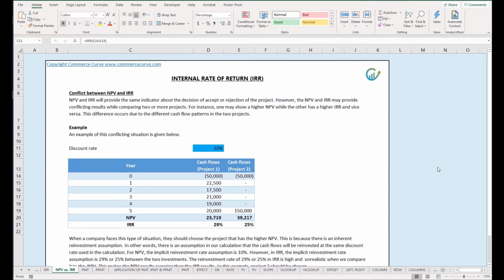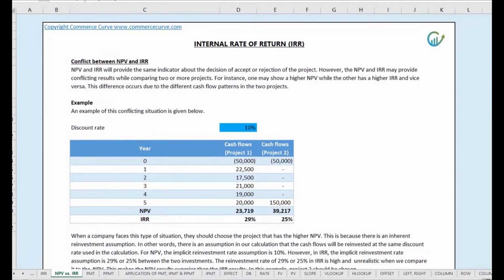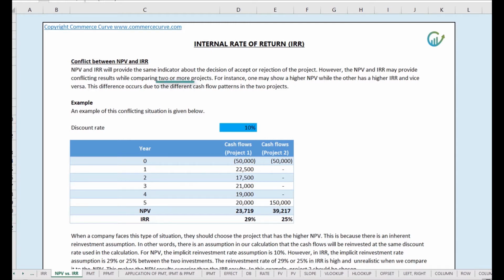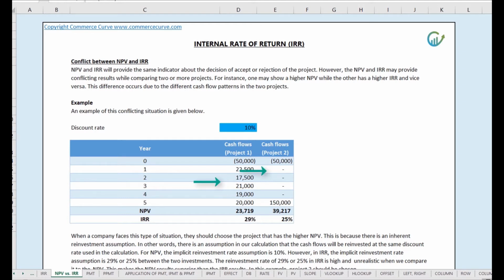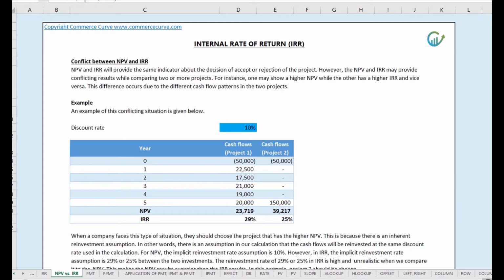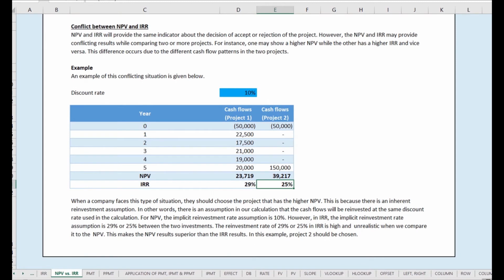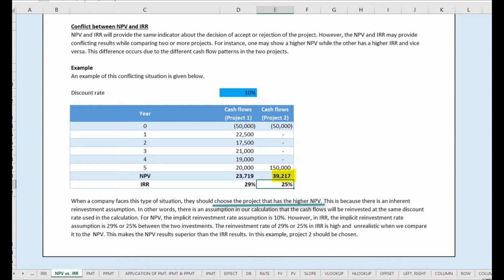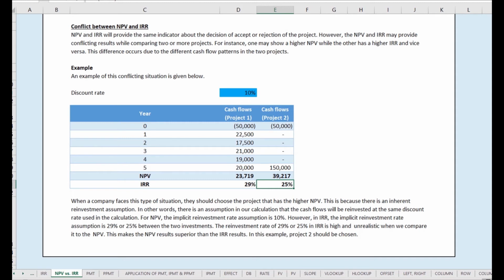NPV vs. IRR in Excel